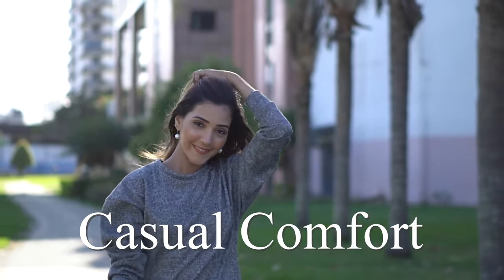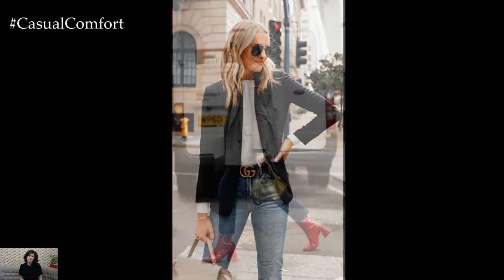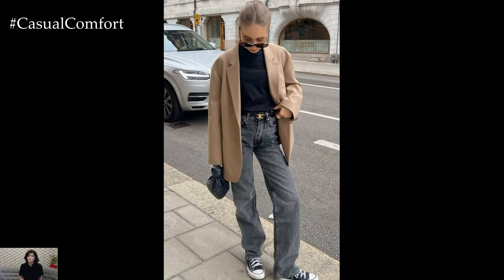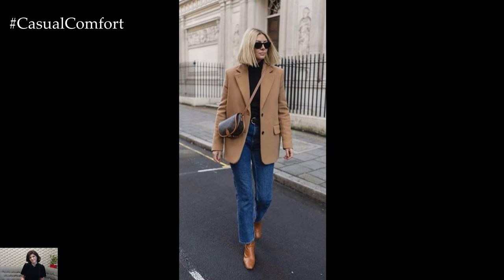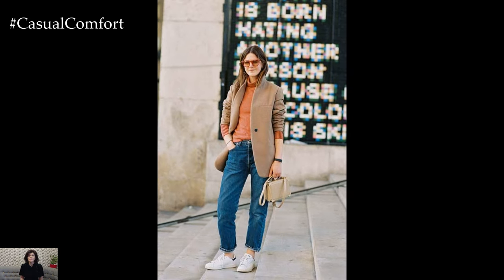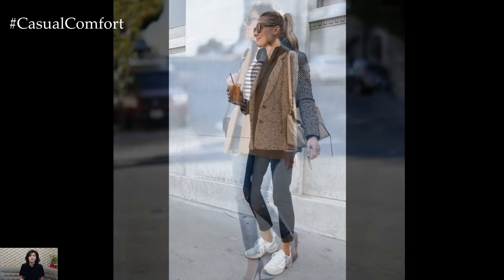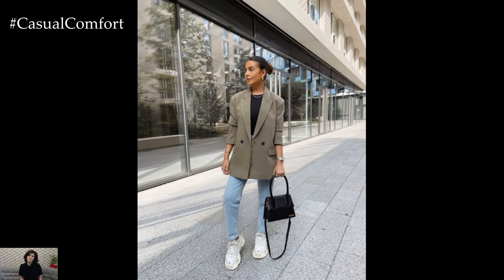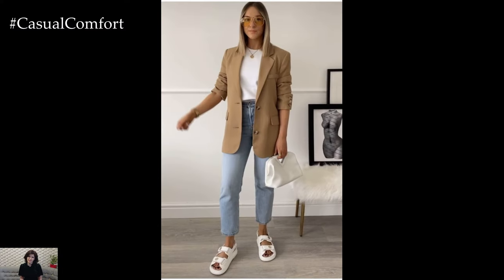Jeans & Blazer | Chic Outfit Ideas 2024: How to Style Jeans with a Blazer for Spring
Elevate your spring wardrobe with chic outfit ideas for women in 2024! In this video, we showcase the timeless combination of jeans with a blazer, offering versatile and stylish looks for any occasion. From casual weekend outings to polished office attire, learn how to effortlessly pair your favorite jeans with a sophisticated blazer to achieve a chic and polished ensemble. Our fashion tips and styling tricks will help you master the art of balancing comfort and elegance while staying on-trend this season. Discover the perfect outfit formula to elevate your spring wardrobe and make a statement wherever you go!